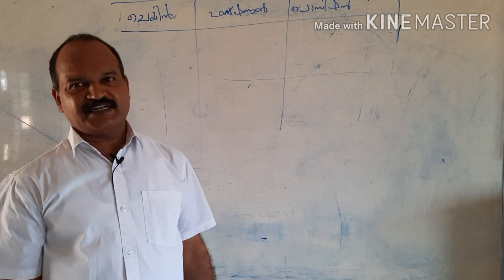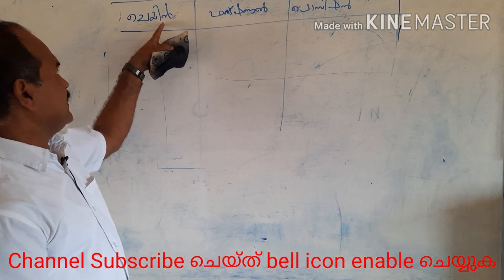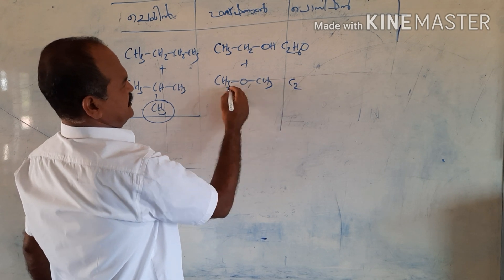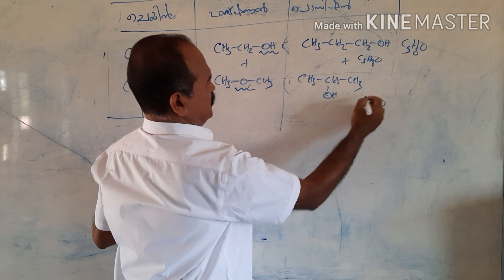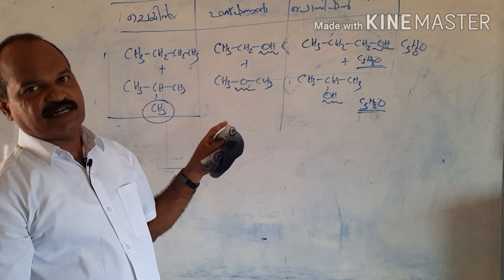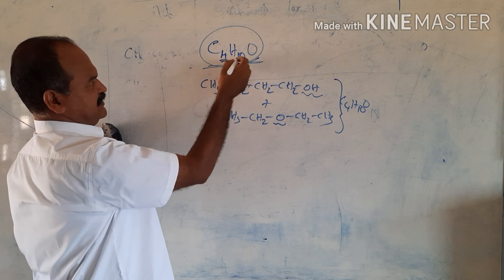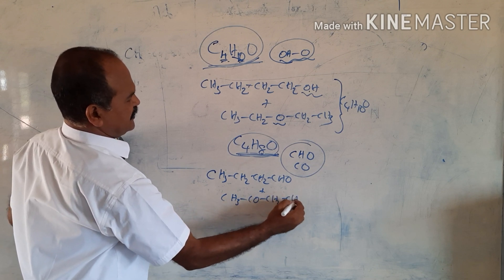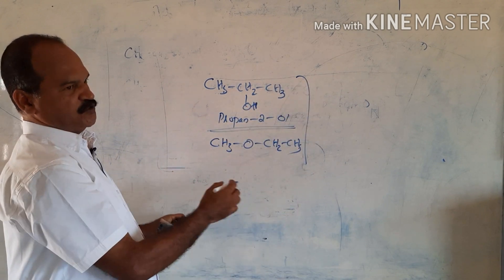Organic Chemistry (Part - 4 ) - Isomerism ( Full mark score ചെയ്യാം)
Chain Isomerism ,Functional group isomerism, Position isomerism